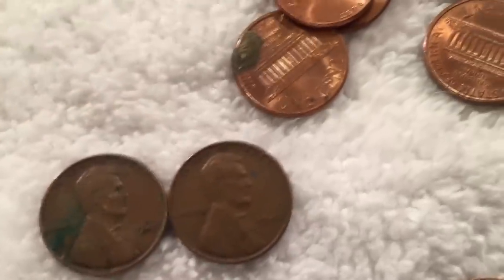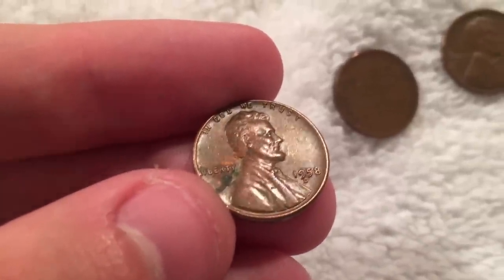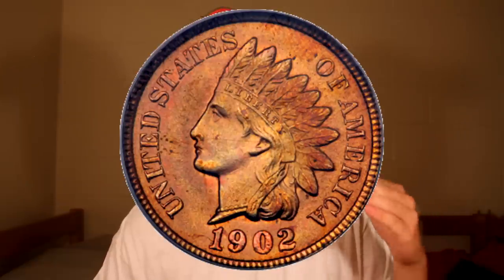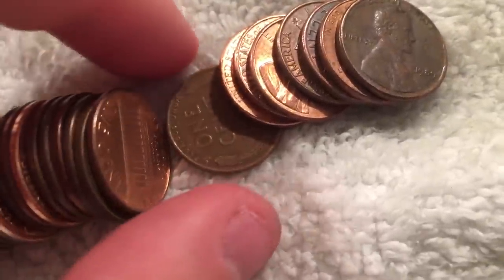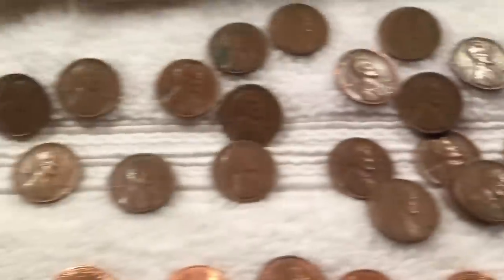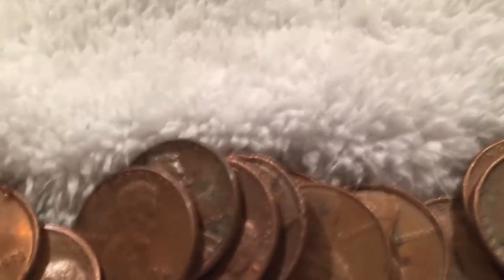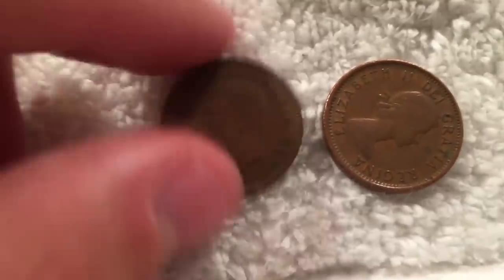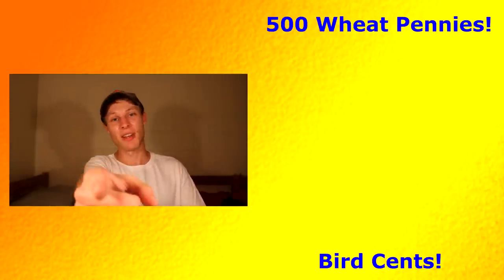RECORD BREAKING OLD PENNIES FOUND! COIN ROLL HUNTING PENNIES EPIC HUNT | SEARCH FOR COPPER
Search For Copper #3: This week, I beat my record for most wheat pennies found in a single box of pennies! I also manged to pull out some awesome old Canadian coins and a sweet error coin!